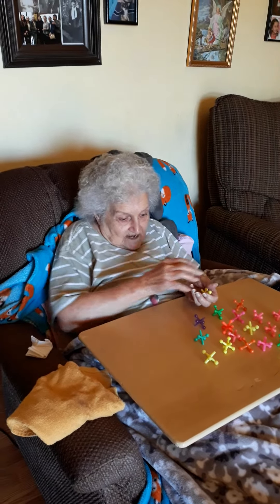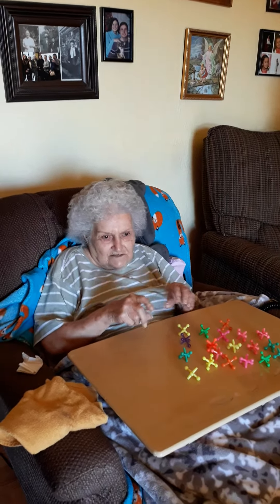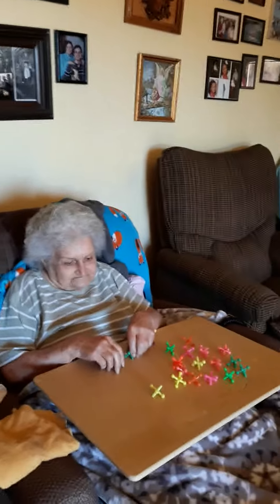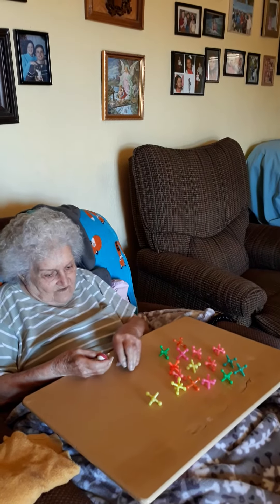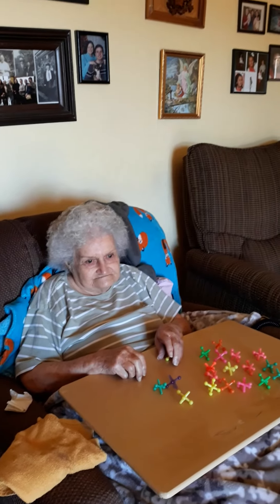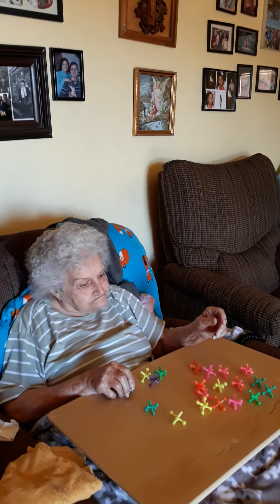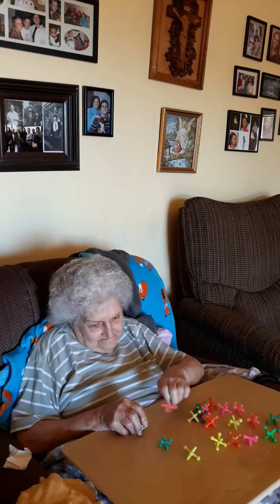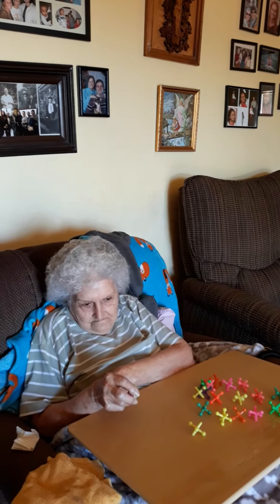Grandma plays jacks